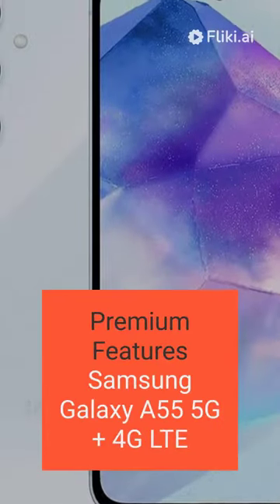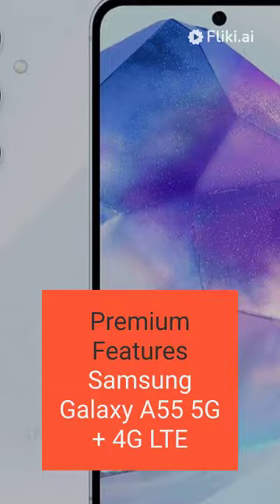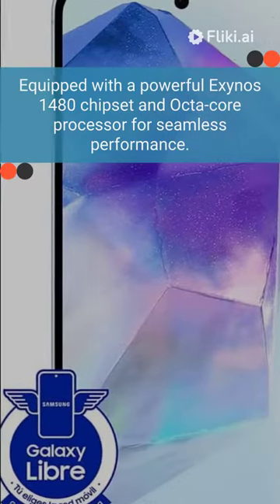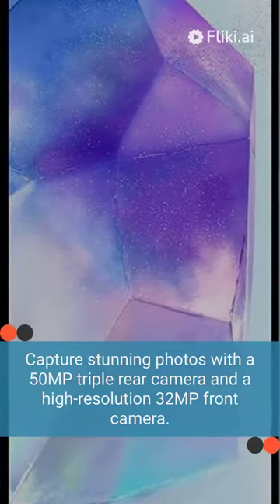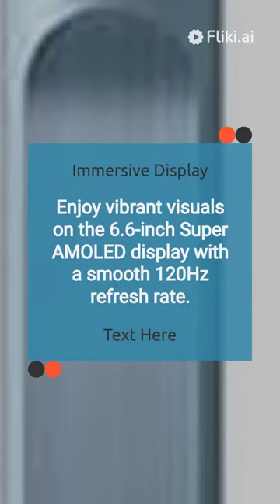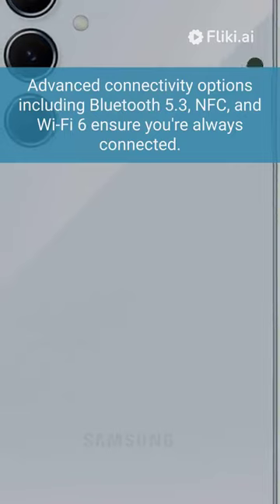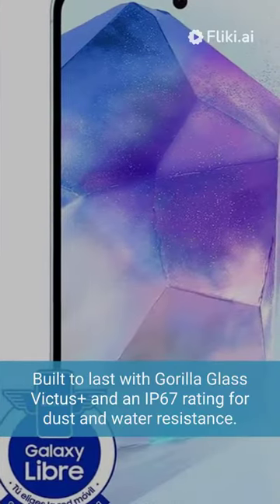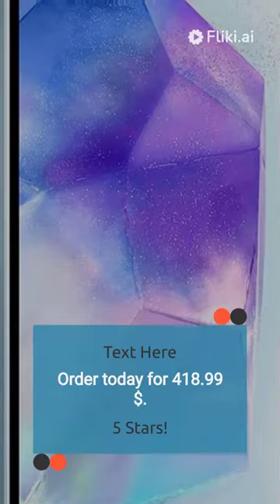Samsung Galaxy A55 - Here's What We Know!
USA Market Only Works on Tmobile / Mint / Metro PCS . Unlocked Worldwide GSM 5G + 4G LTE PHONE
LATIN VERSION AMERICAN + LATIN BANDS Octa-core 2.75GHz, 2GHz Android 14, One UI 6.1 Chipset Exynos 1480 CPU Octa-core (4x2.75 GHz Cortex-A78 & 4x2.0 GHz Cortex-A-55)
Size (Main_Display) 168.3mm (6.6") Resolution (Main Display) 1080 x 2340 (FHD+) Technology (Main Display) Super AMOLED Color Depth (Main Display) 16M Max Refresh Rate (Main Display) 120 Hz
Location Technology GPS, Glonass, Beidou, Galileo, QZSS / Earjack USB Type-C / Wi-Fi 802.11a/b/g/n/ac/ax 2.4GHz+5GHz, HE80, MIMO, 1024-QAM / Wi-Fi Direct yes Bluetooth Version Bluetooth v5.3 NFC: YES
Accelerometer, Fingerprint Sensor, Gyro Sensor, Geomagnetic Sensor, Hall Sensor, Light Sensor, Virtual Proximity Sensing Glass front (Gorilla Glass Victus+), glass back (Gorilla Glass), aluminum frame
Helps resist damage from drops and spills Your phone is dust and water resistant with an IP67 rating. Plus, the display is made from tough Corning Gorilla Glass Victus+ to give you additional peace of mind.